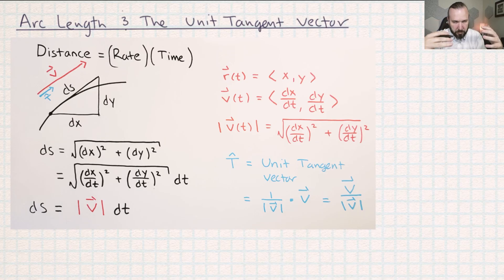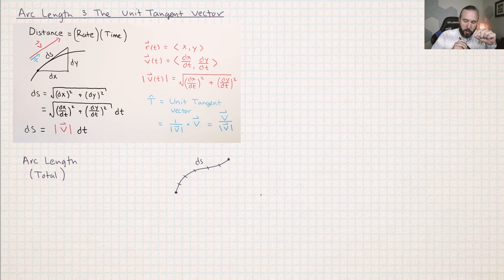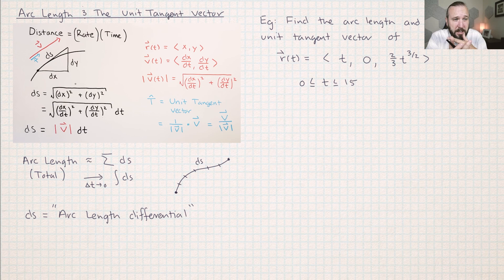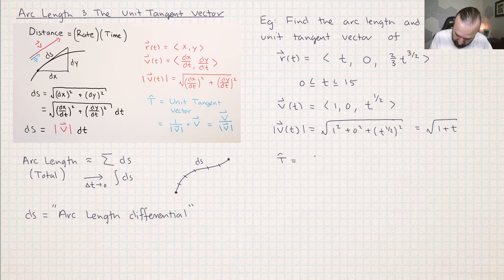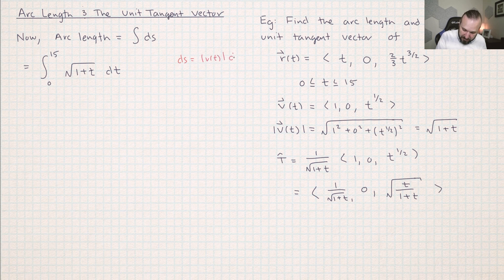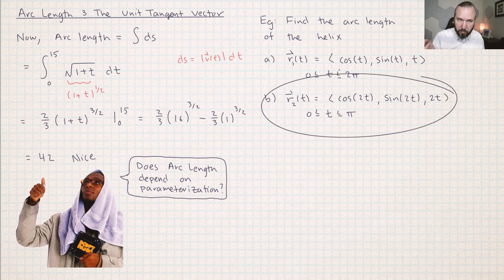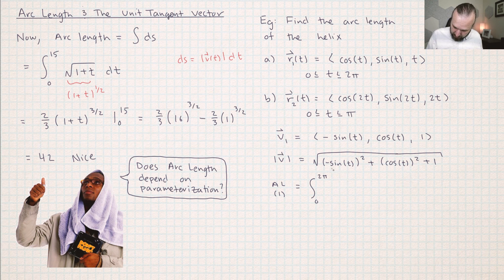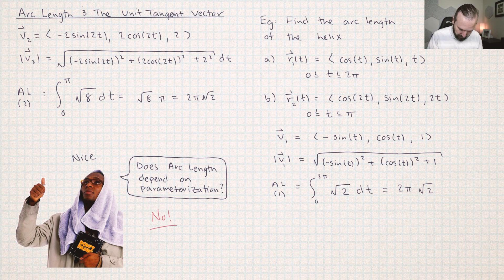Arc Length and the unit tangent vector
Learn how to calculate the unit tangent vector and the arc length of a curve for calculus 3.